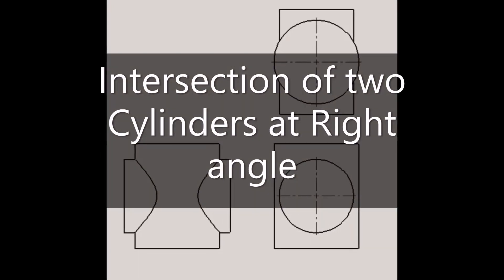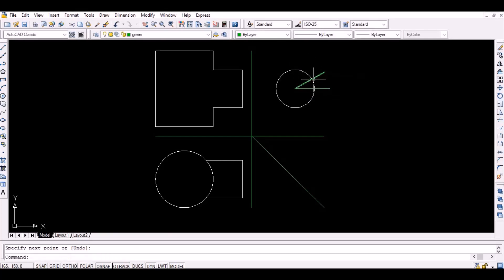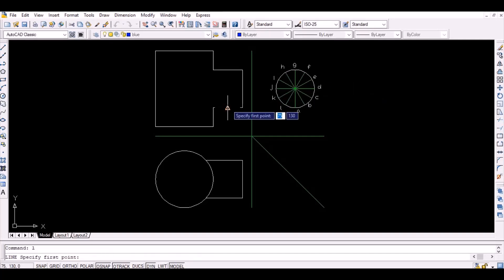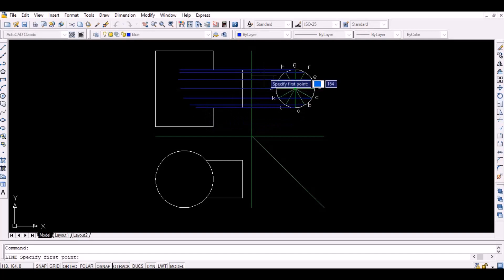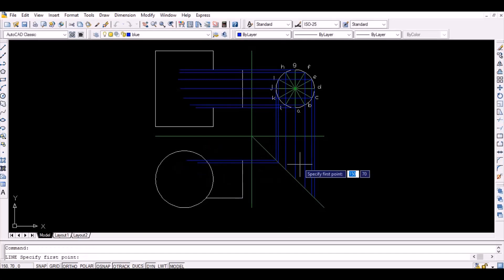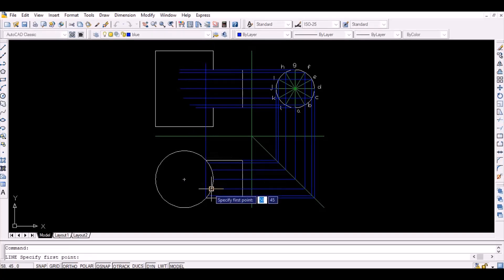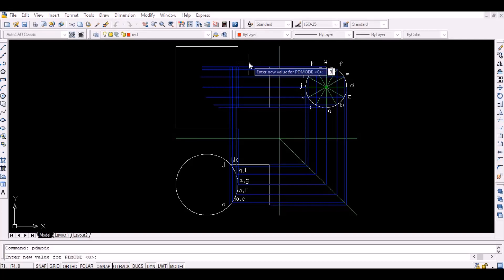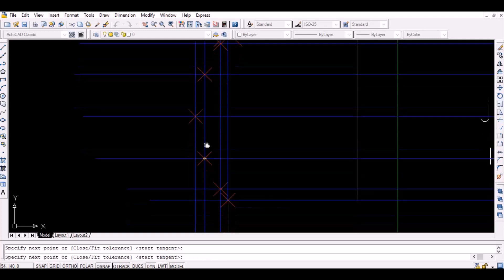Intersection of two cylinders at right angle | Step by Step procedure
Hey Guys!!!. In this tutorial we will learn, what the intersection curve looks like when a cylinder penetrates another cylinder at a right angle.
Initially draw the top view, front view and side view of the objects in any angle of projection.
And divide the circumference of the circle; on the side view into 12 divisions as shown below.
Also, name the points on the circumference of the circle successively from A to L.
In order to obtain the intersection curve in the front view, first project the points A to L horizontally as shown below.
Now, to locate those points in the top view of the objects, first project the points vertically downwards to intersect the line inclined at 45 degrees.
Then, project the thus obtained intersection point horizontally as shown below. The intersection point of the top view of the cylinder and the thus projected lines represents the points A to L on the top view as shown below.
Now, project the points A to L ;on the top view; vertically upwards as shown below.
The intersection of the lines projected from a point on the side view; and the corresponding point on the top view represents the required point on the front view.
Since, all the required points are obtained, simply join  the points by a smooth curve to obtain the intersection curve.